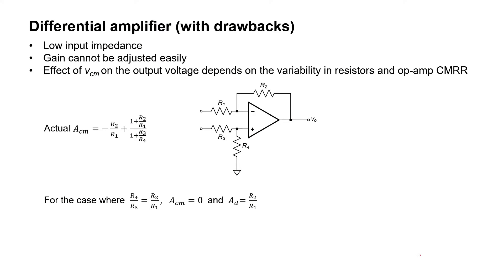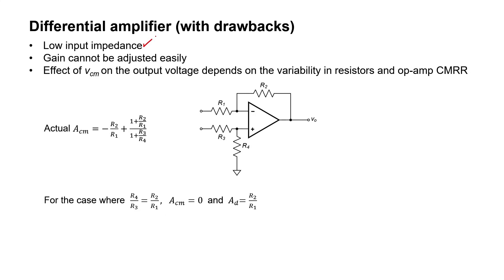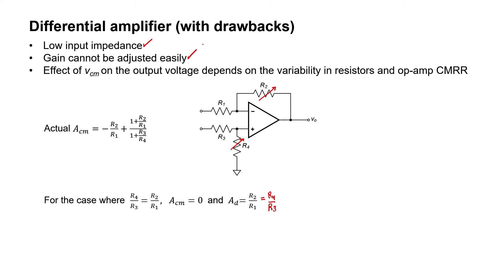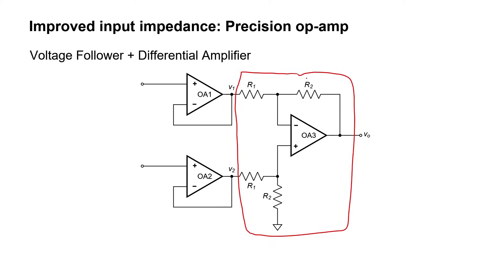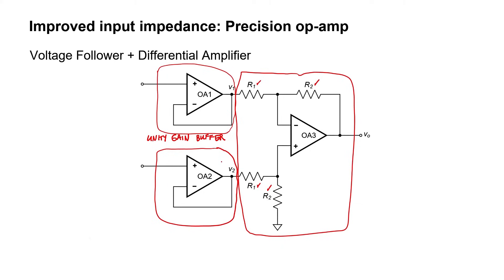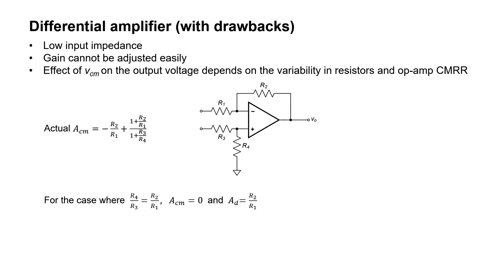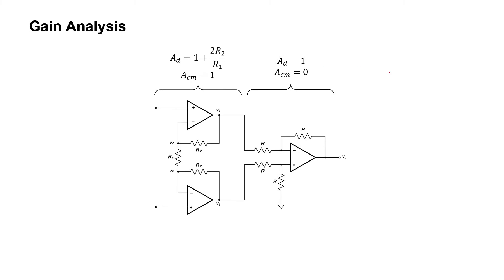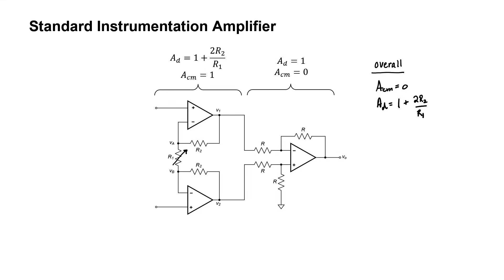Instrumentation Amplifiers Explained (Amplifiers #7)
Let's derive the gain and discuss various features and advantages of the instrumentation amplifier.